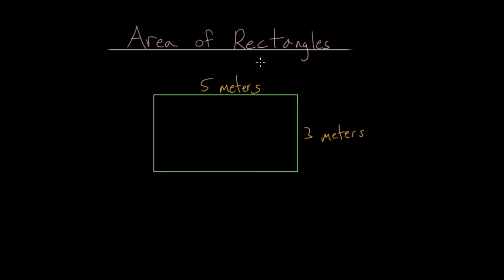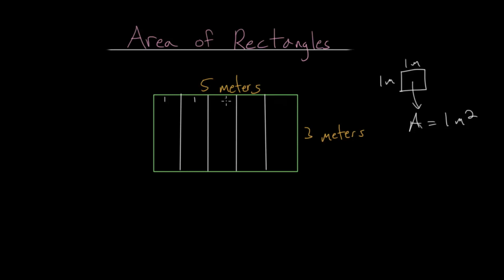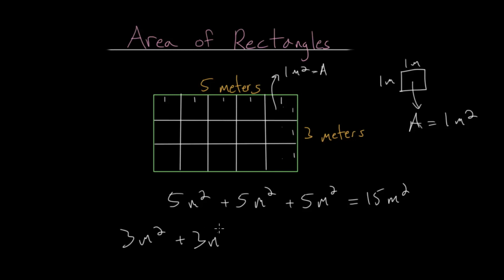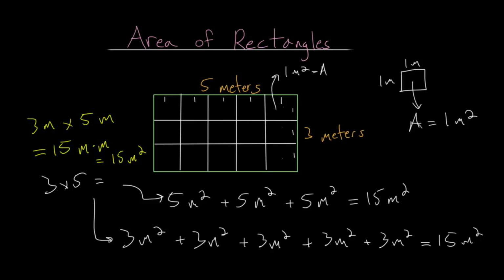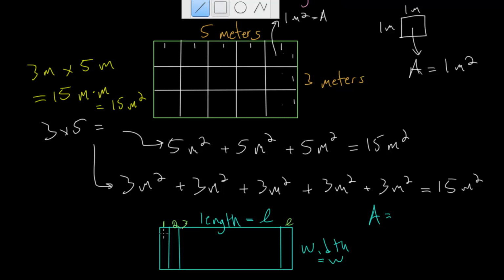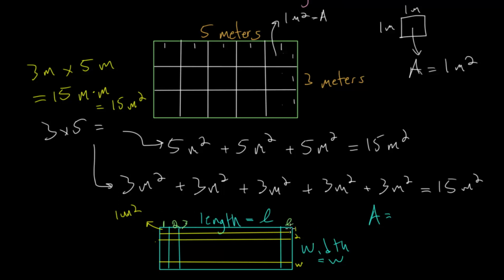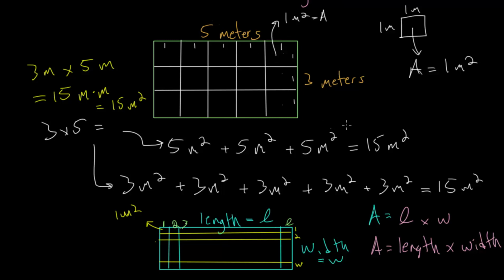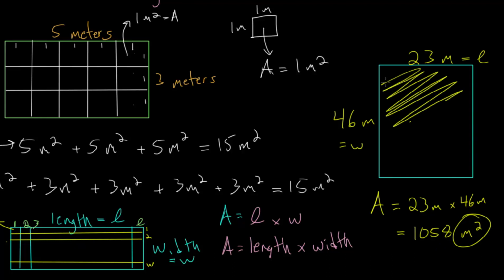Area of Rectangles: Finding a Formula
This video continues with the concept of area, specifically in relation to rectangles and squares. Area is defined as the size of a surface or as the amount of flat space that a shape takes up. A formula for the area of a rectangle is derived by considering a rectangle with width, w, and length, l. The area of the rectangle is then equal to the width multiplied by the length (A = l*w).

Area can be useful in a variety of situations like comparing the floor layouts between houses, determining how much paint to buy when painting a wall, or how much carpet to buy when laying carpet.

The general formula for finding the area of a rectangle is to multiply the length of the rectangle by the width. The answer should have square units since the units get multiplied by themselves. Meters multiplied by meters is equal to square meters.

EulersAcademy.org